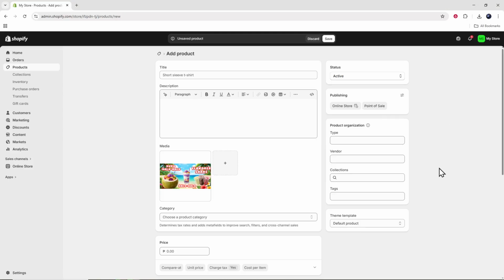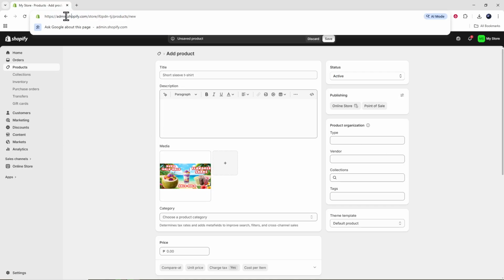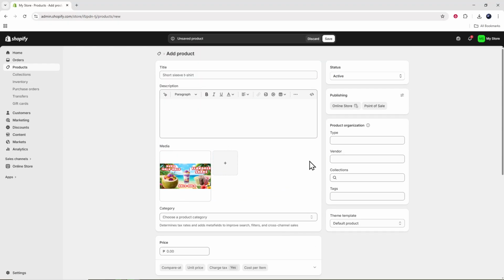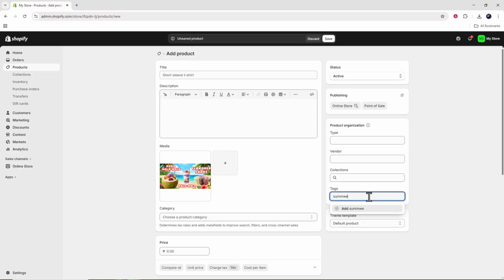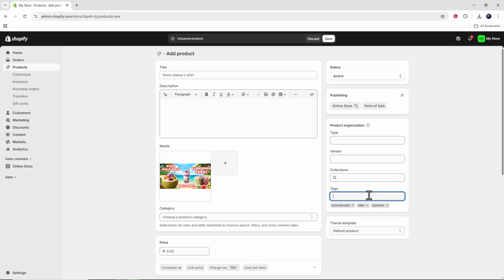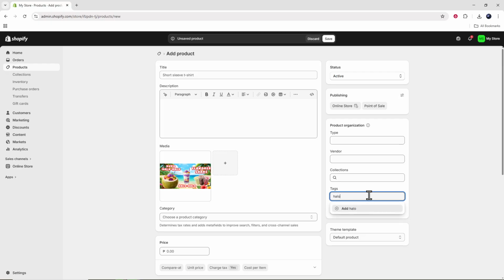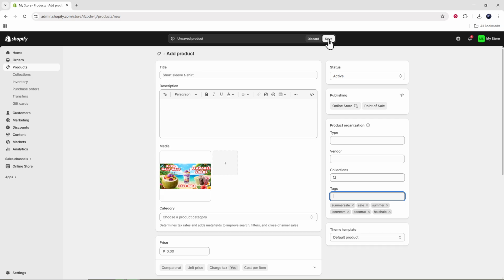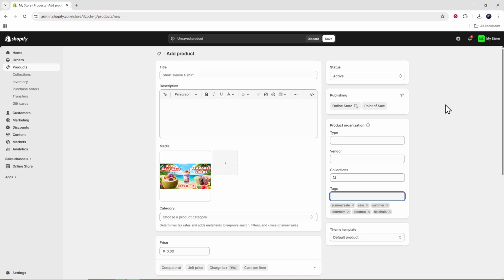How To Add Tags To Shopify Products - Product Organization Guide (2026)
In this tutorial, you'll learn everything you need to know about how to add tags to shopify products using simple and beginner-friendly methods. This guide is perfect for Shopify store owners, ecommerce businesses, startups, dropshippers, and online sellers looking to improve store management and increase sales. You'll discover practical Shopify tools, conversion optimization strategies, workflow improvements, and ecommerce best practices that save time and improve customer experience. Whether you're customizing product pages, improving navigation, managing payments, or optimizing promotions, this tutorial makes the entire process simple and effective.

🔹 What You’ll Learn:
- How To Add Product Tags In Shopify
- How To Organize Shopify Products Efficiently
- How To Improve Shopify Product Search
- How To Use Tags For Product Filtering
- How To Manage Shopify Collections Better
- How To Improve Ecommerce Product Workflow
- How To Categorize Shopify Inventory Properly
- How To Optimize Shopify Product Management

💡 Pro Tip: Regularly optimizing your Shopify store layout, product pages, and customer experience can improve conversions and help increase ecommerce sales.